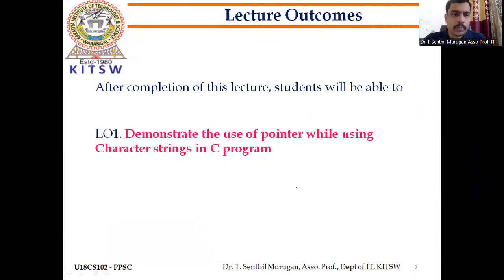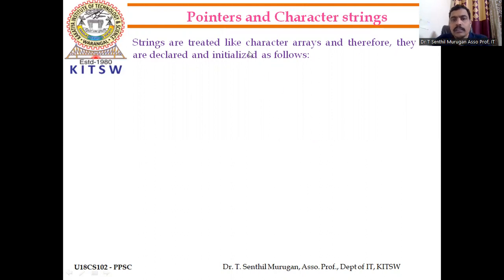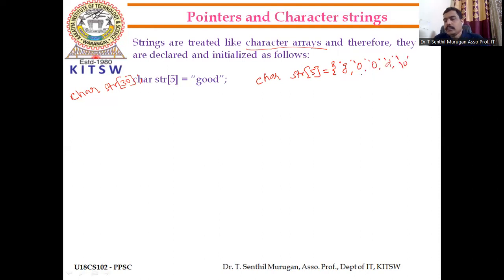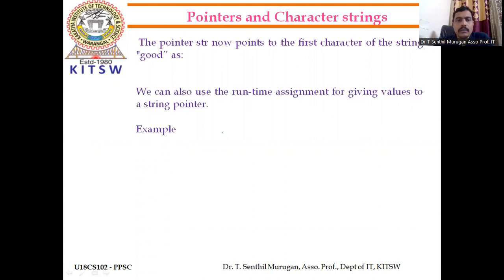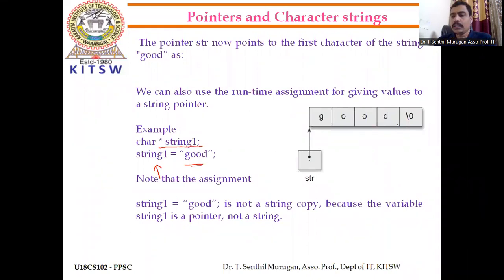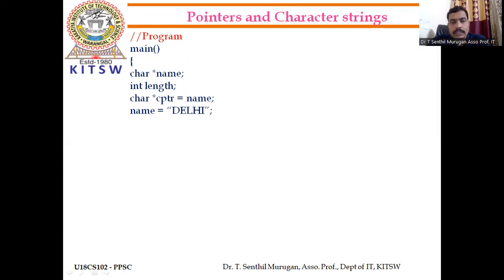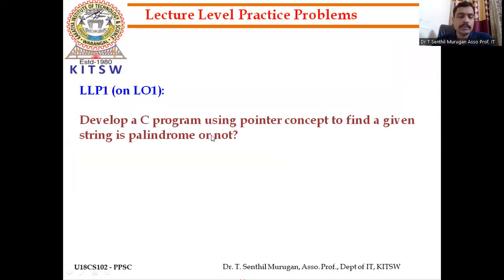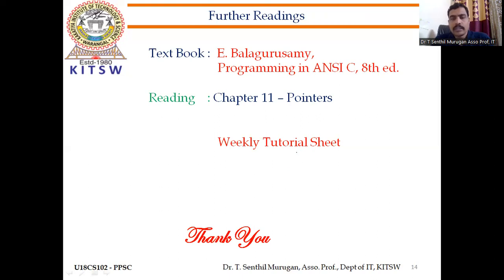Dr TSM PPSC CDT-37 Pointers and Character Strings